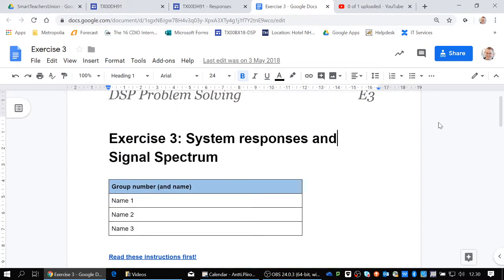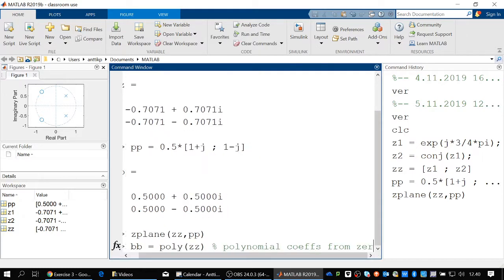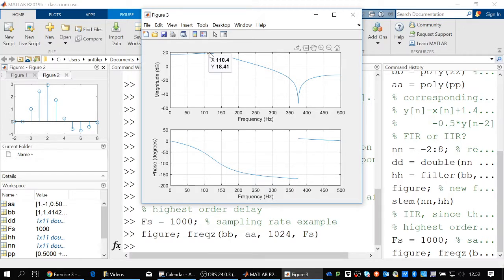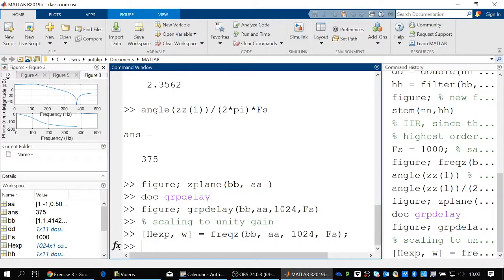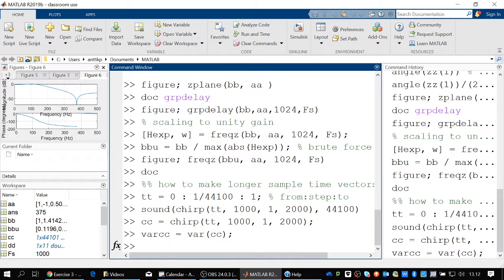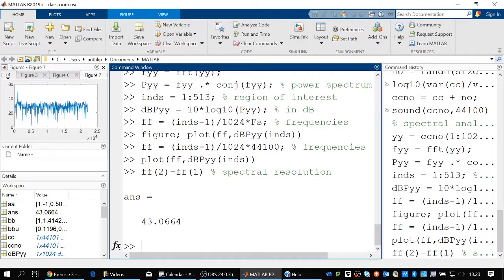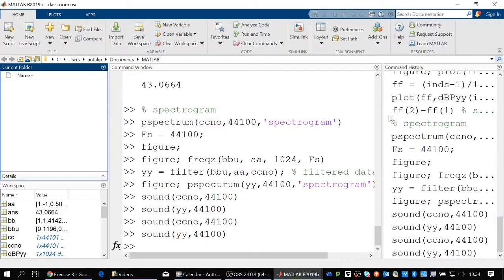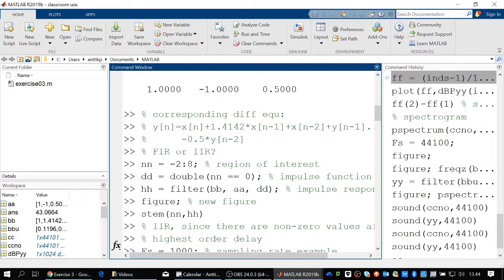DSP H BRS Tutorial 3